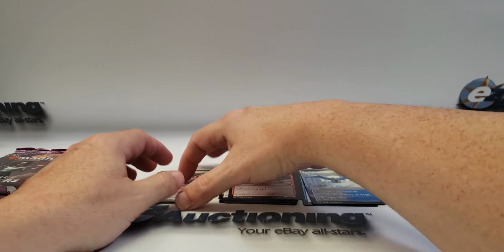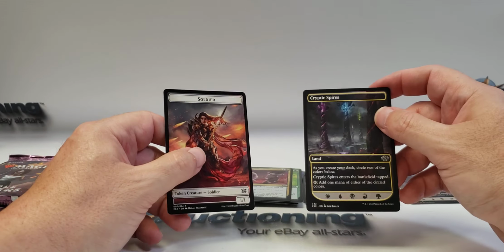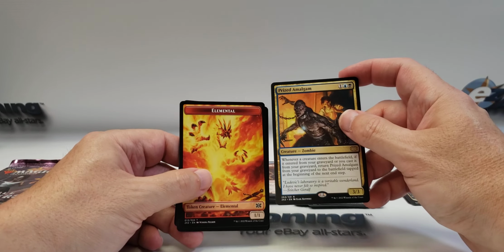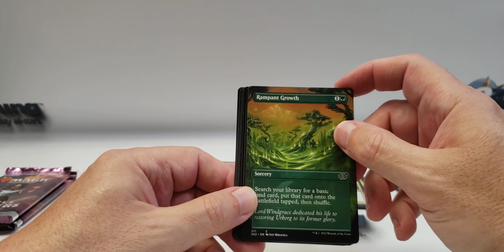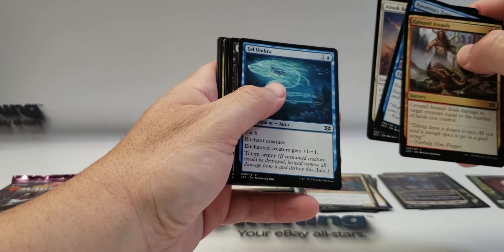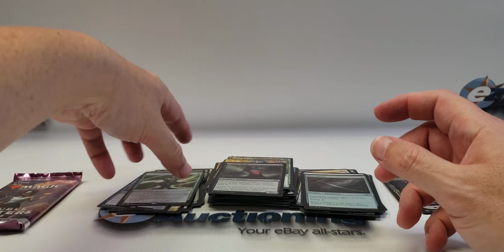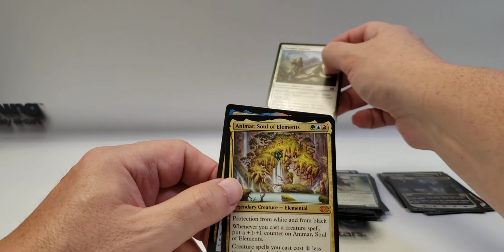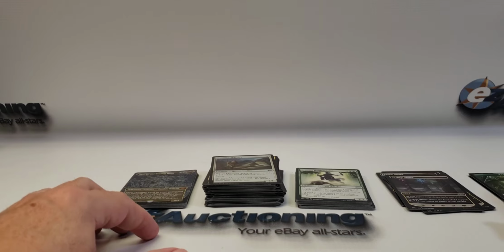Magic the Gathering MTG Double Masters Draft Boosters Card Opening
Opening up 6 draft boosters of Double Masters.